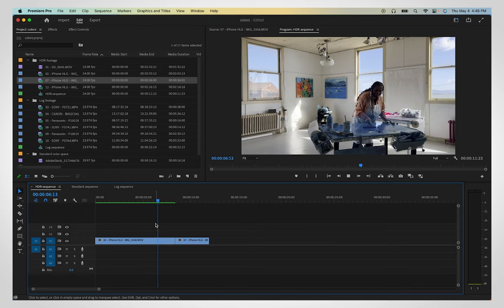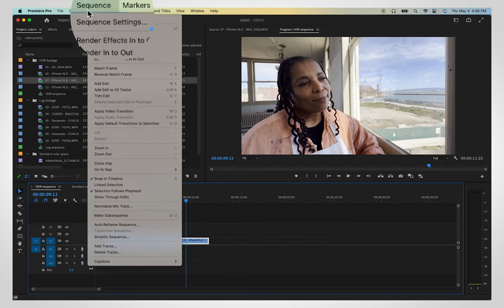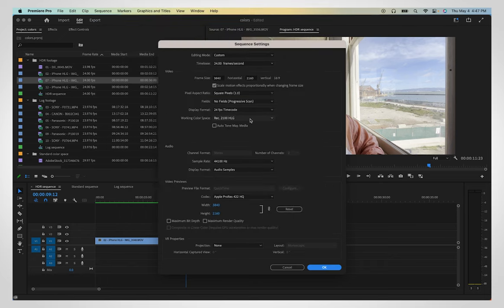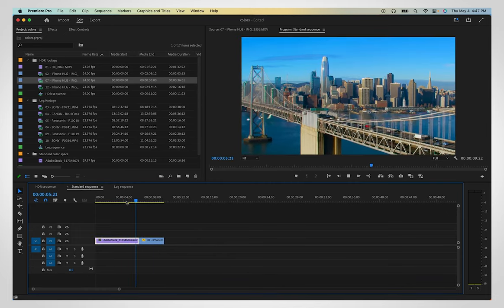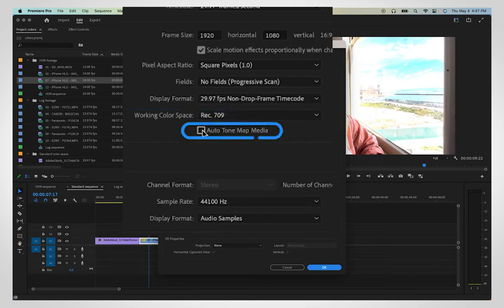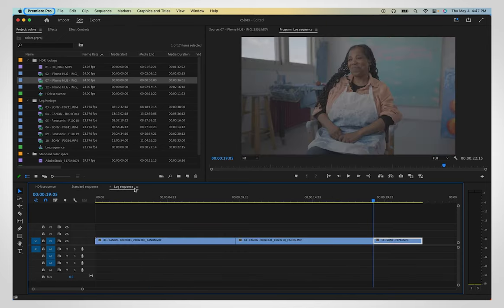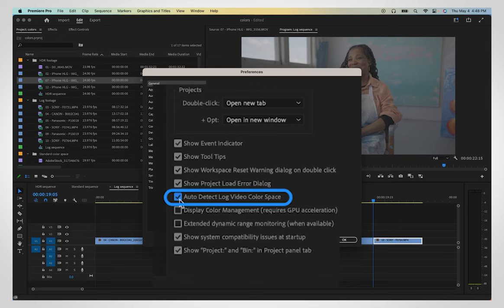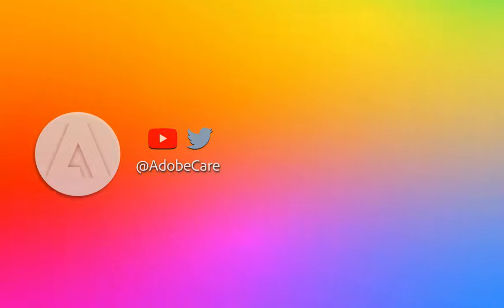How to manage color spaces in Premiere Pro (HLG HDR, standard, Log media)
HLG media is a certain type of high-dynamic range (HDR) footage. With Premiere Pro's auto tone-mapping feature, you can automatically mix and match HLG media with standard color spaces. This video also covers how to enable and disable Log detection that affects the display of raw Log footage.

0:00 Intro
0:03 HLG HDR media
0:30 Fix overexposed HLG footage
0:53 Auto-detect Log footage